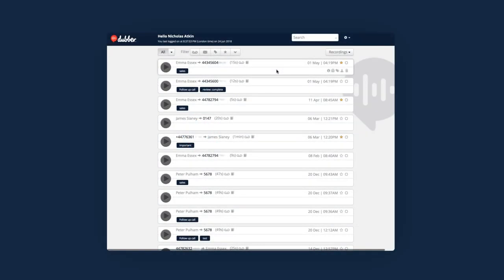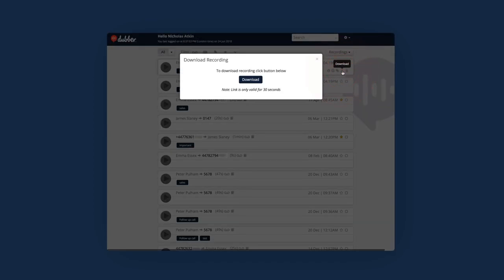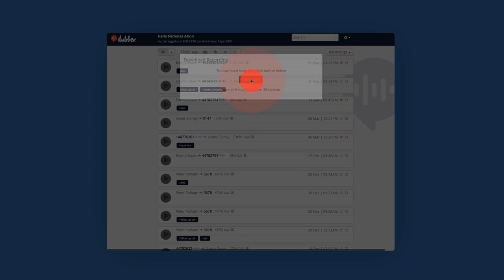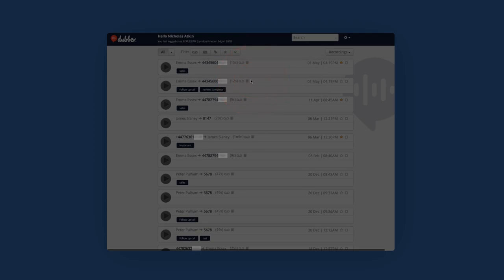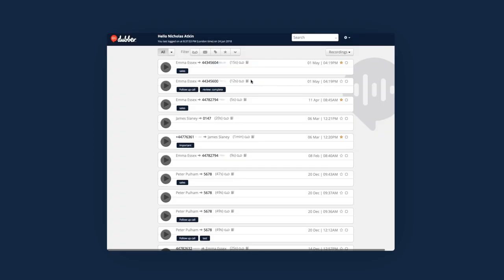How to download recordings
In this video you will learn how to download your recordings to your computer (administrators only).